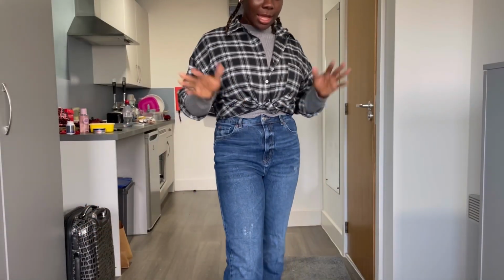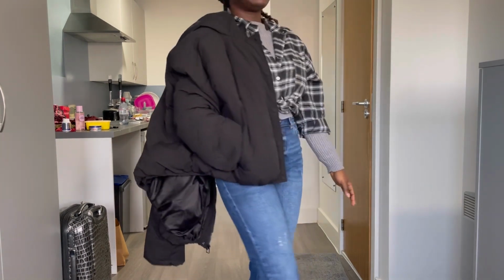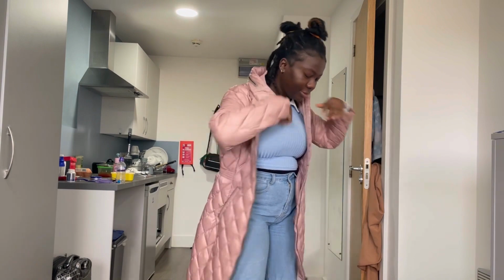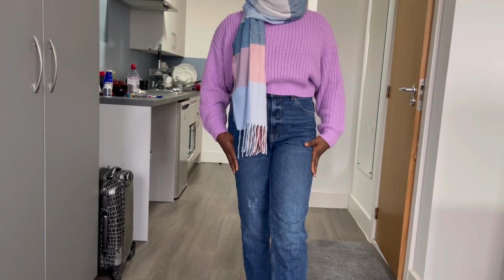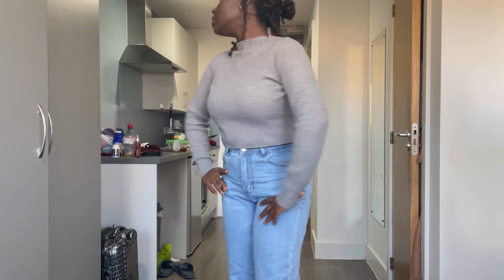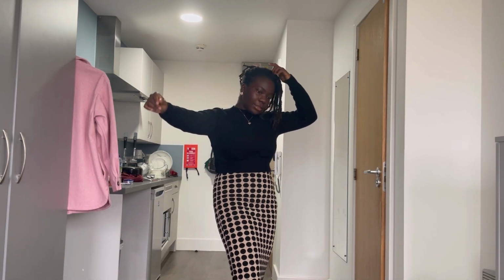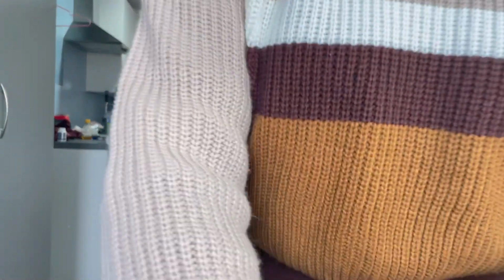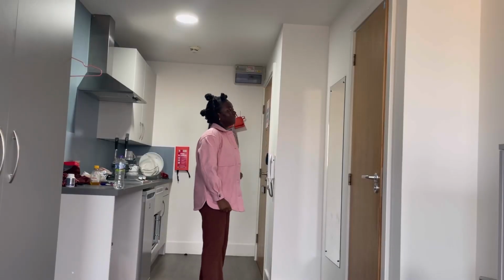Winter haul edition ft affordable brands | Moyo K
Heyyyyyoo,
As usual, I’m the best in delaying posts. This was meant to be uploaded yesterday, but somehow I got busier than planned. So let’s just imagine that I’m uploading from the US, they still in yesterday 😅.

I love you and God loves you more ❣️❣️